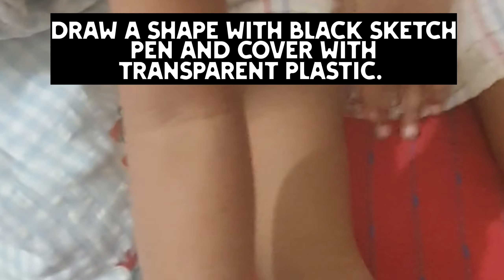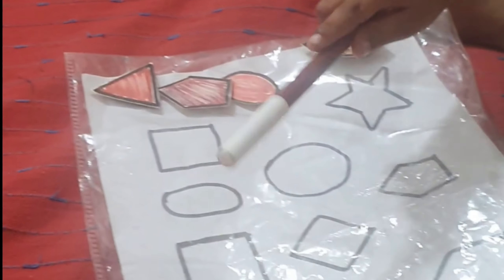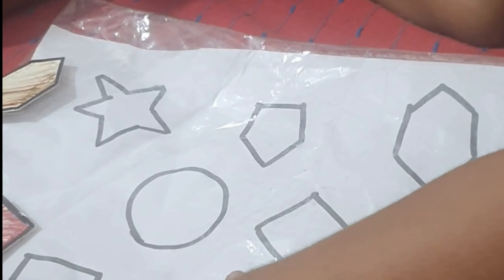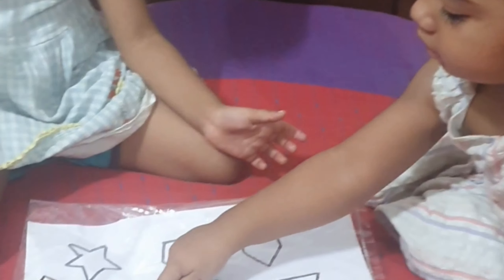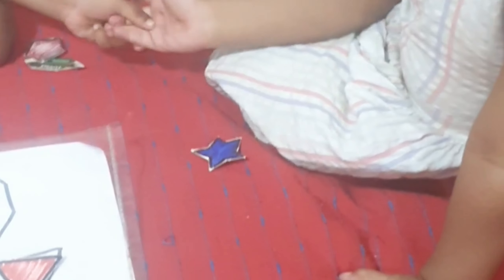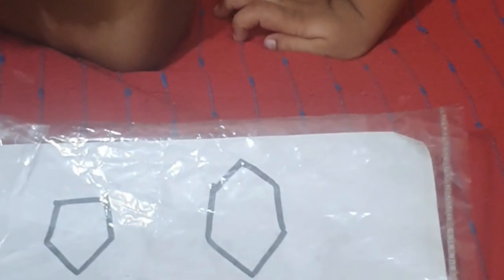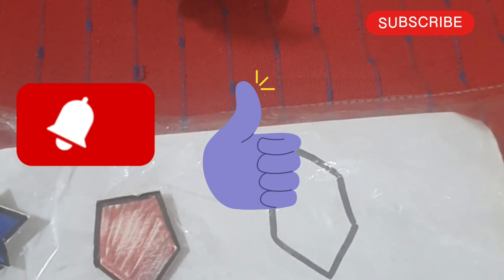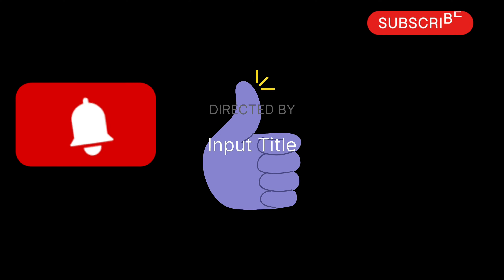Teach Toddler At Home -Learn shape with fun # 3 year old baby teacher teachs 2 year old baby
Toddlers Activity

Video Highlights:-
Learn and play with shape
How do you explain shapes to toddlers?
When should I teach my toddler shapes?
How do you teach shapes in early childhood?
How do you introduce a shape?
What is the concept of shapes for kids?
How do you introduce shapes in Montessori?
What are the first shapes to learn?
What shapes should I teach first?
How do you explain shape?
How do you describe shapes to preschoolers?
How do you teach shapes for LKG?
# 2 year old baby activities
activities for teaching shapes
things to teach to 2 year old
What a 2 year old should know?
What can I teach my 2 year old at home?
How can I stimulate my 2-year-old brain?
What skills are 2 year olds learning?
What do kids learn at age 2?
How can I mentally stimulate my 2 year old?
How can we develop baby's mental ability?
How does the brain grow in a 2 year old?
How can I improve my child's brain?
What is the mental state of a 2 year old?
What makes a baby intelligent?
How can I sharpen my toddler's brain?
What should 2 year olds learn?
How do I mentally challenge my toddler?
What are the activities for intelligent children?
Which indoor game is best for brain?
How to improve your childs iq?
How can I help my genius child?
Which puzzle is best for brain?
What games increases focus?
How to increase concentration?
What are mind games examples?
How to increase memory?
What activities increase brain function?
How do I make my child smart and confident?
What is the first thing to teach a toddler?
What should you teach a toddler?
How do I teach my toddler skills?
What a 2 year old should be learning?
What should a 2 year old know academically?
What are some fun learning activities?
What are some fun educational activities for kids?
What is the concept of fun learning?
How does fun improve learning?
How do you energize students?
What activities do children enjoy?
What are educational toys and activities?
How do you teach fun lessons?
What is play based activities?
What activities help child development?
What is educational games and exercises?
What is a child activity?
What are activities for object play?
What is the activity for playgroup?